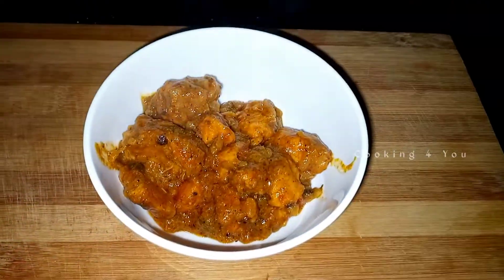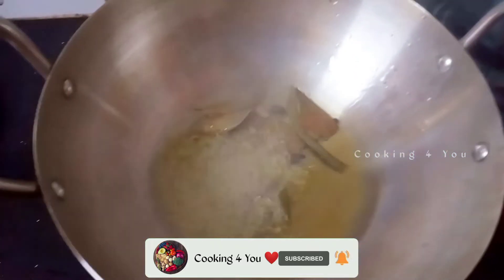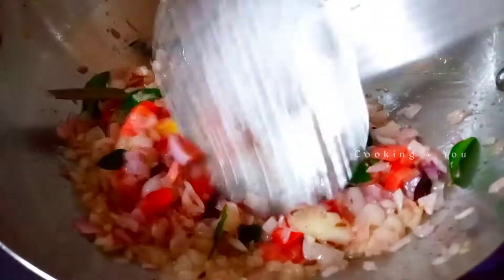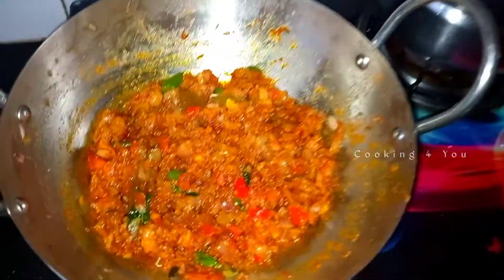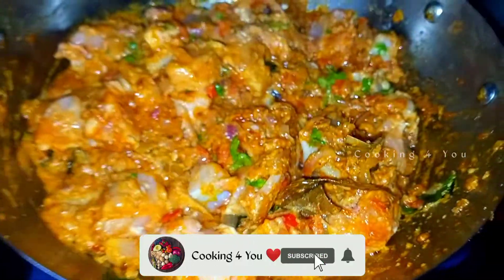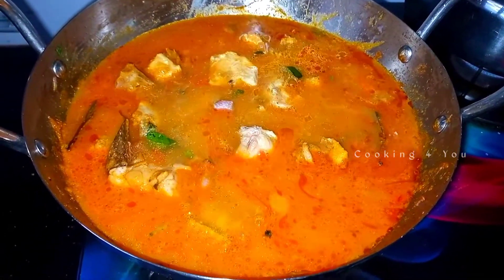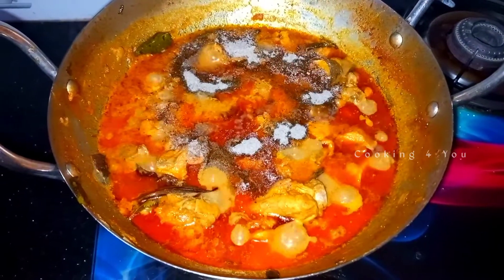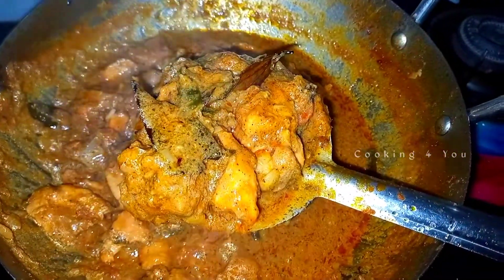Chicken gravy in tamil|சிக்கன் கிரேவி ஒரு தடவ இப்படி செய்து பாருங்க 😋செம்மையா இருக்கும் 🤤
Ingredients :

Chicken 1/2kg
Sesame oil
Spices
Fennel seeds
Onion
Tomato
Curry leaves
Coriander
Turmeric
Garam masala
Coriander powder
Milagai thool
Salt
Curd
Water
Pepper